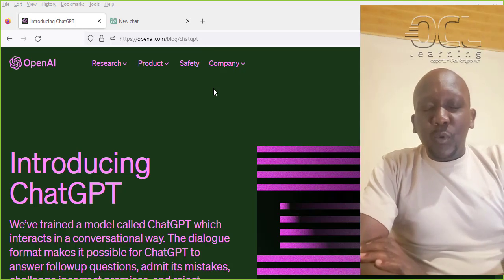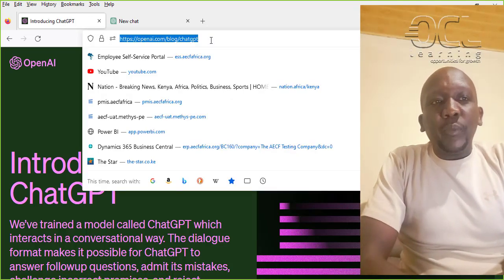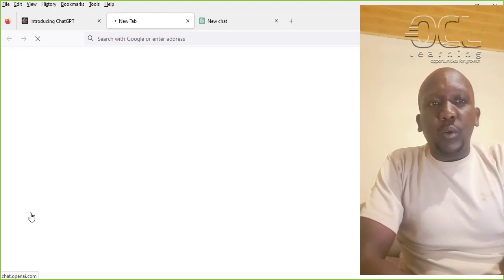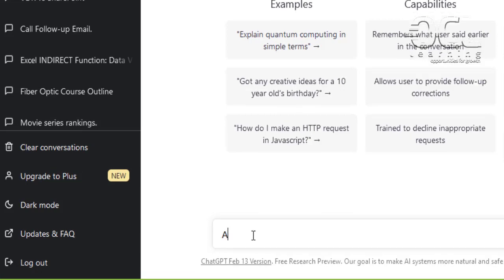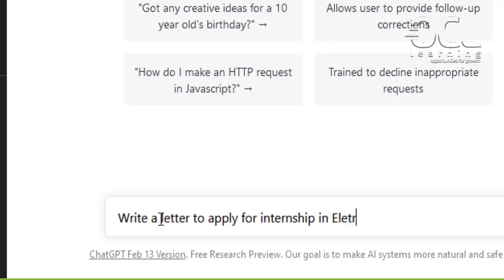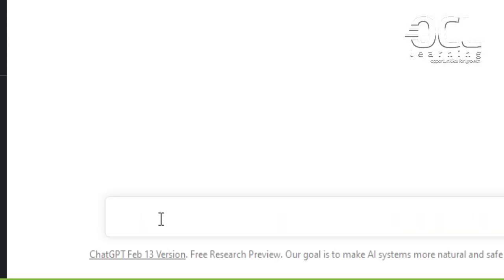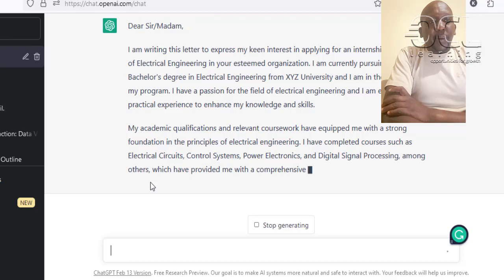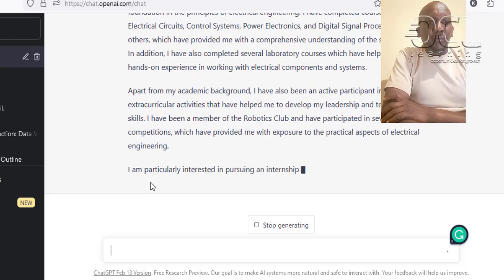How to use AI tool ChatGPT to write an internship letter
I take a break in Microsoft Excel today to talk about Open AI.
Use ChatGPT to quickly write a job application letter. This example is for writing an application for internship in Electrical Engineering.